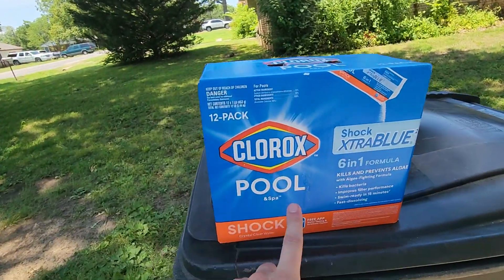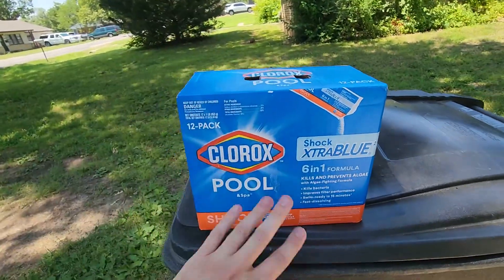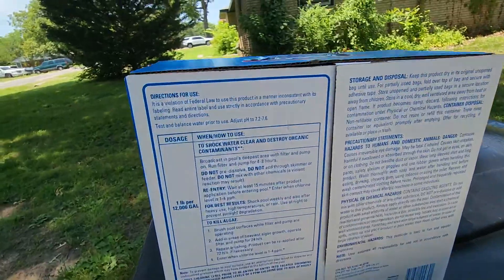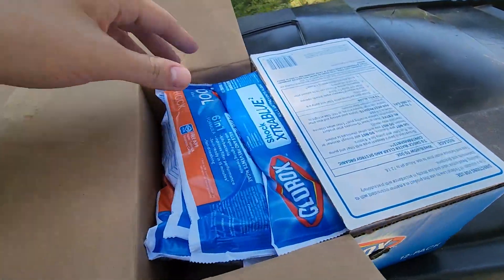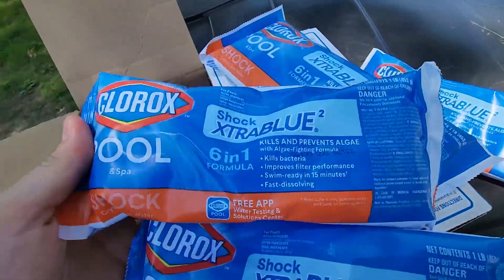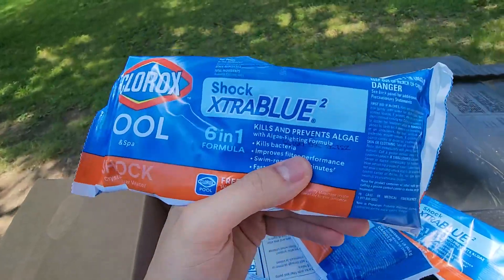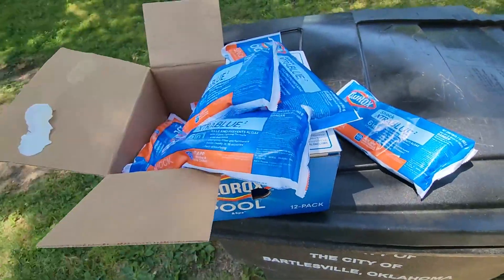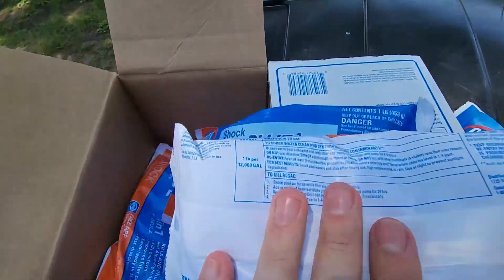Clorox Pool&Spa 32312CLX Shock Plus Review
✅ Current Price & More Info (US)